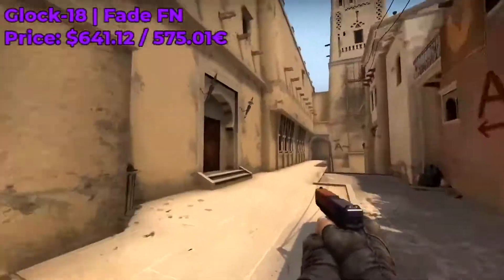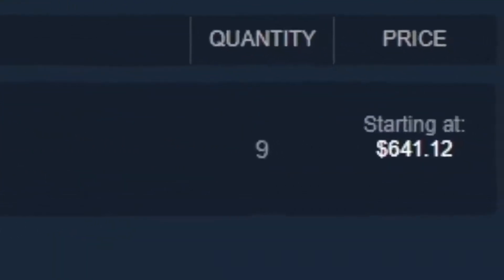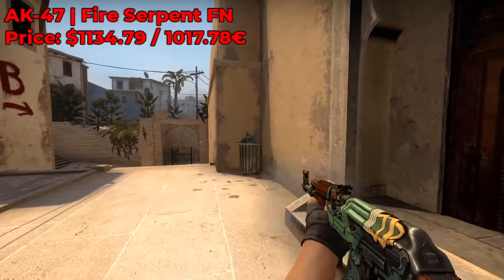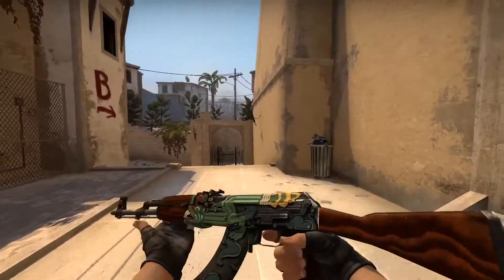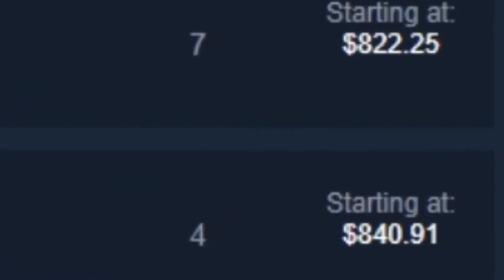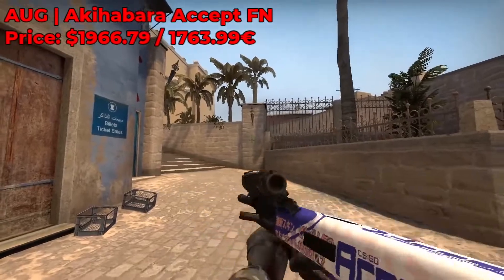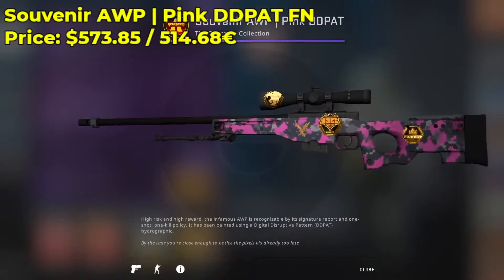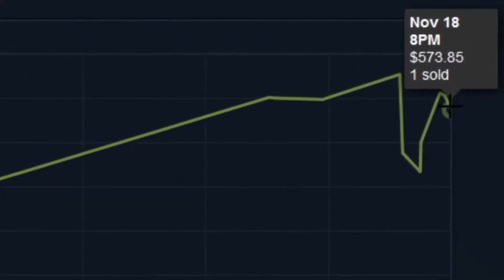Top 5 - MOST EXPENSIVE CS:GO Skins EVER ($750,000+)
Submit a video by sending us a PM via Twitter including a link to your video and any other additional information with permission to upload and monetize your video..

IMPORTANT LINKS!

How to upload to our channel:

1) upload a video to youtube whether it is unlisted or public.
2) Send it to our twitter inbox.
3) You're done!